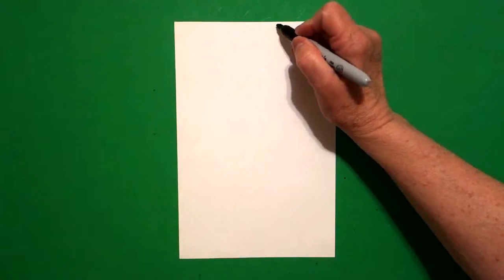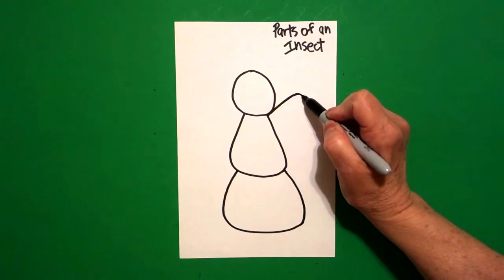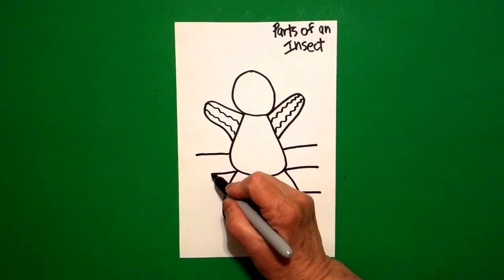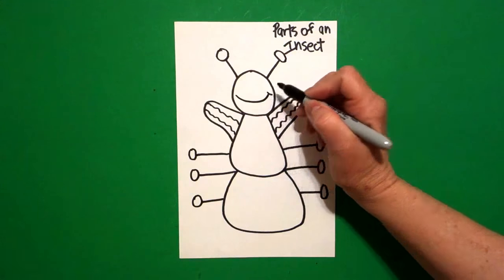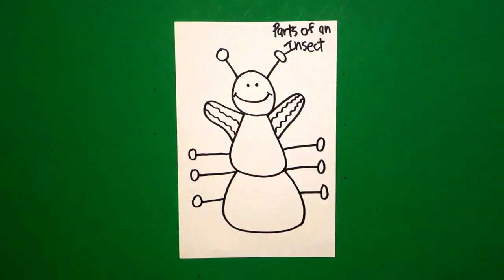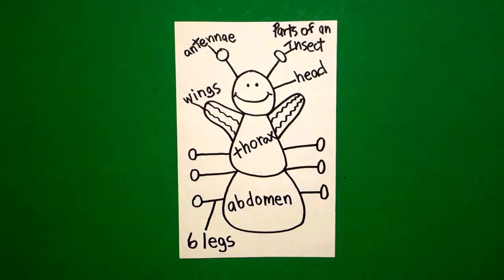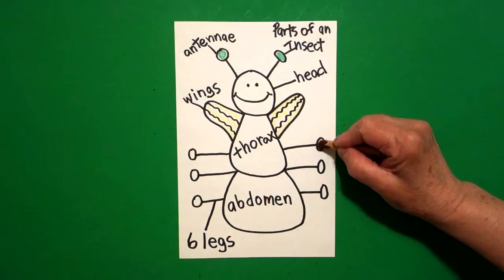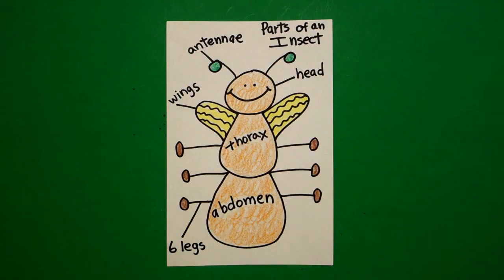Let's Draw the Parts of an Insect!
Easy to follow directions, using right brain drawing techniques, showing how to draw the parts of an insect.